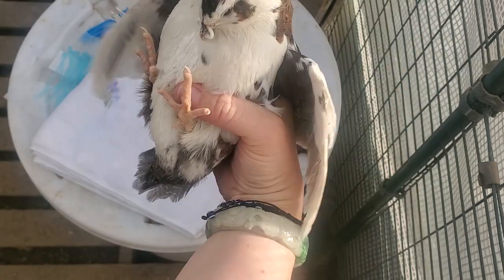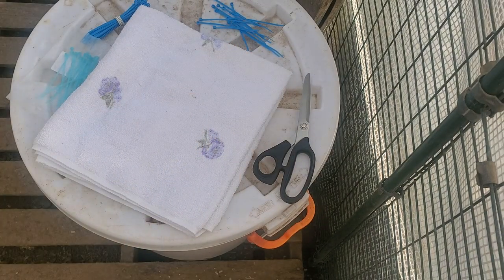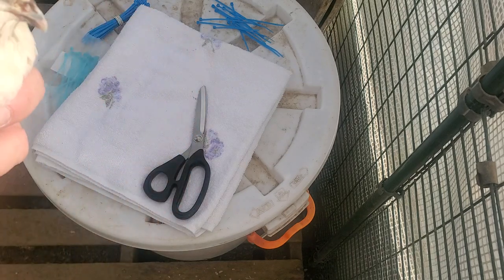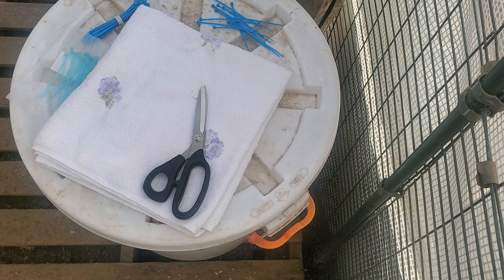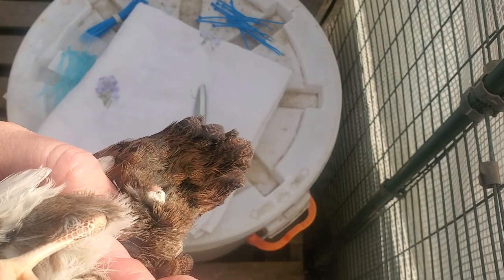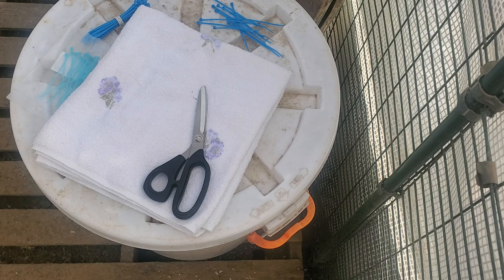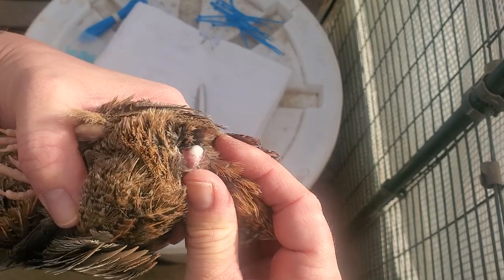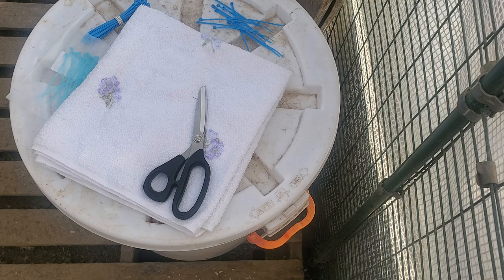Vent Sexing Quail. Boys are Sexually Mature-Girls aren't Layin'. Wasn't prepared-still informative!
Spur of the moment decided to vent sex & film. I'm trying to film as I progress through my quail season, but thinking about it when things are so busy & spur of the moment doesn't lead to great videos, but still informative...I hope 😶 ❤️ Crystal backyardfarming backyardquail homesteading coturnixquail quail quaileggs selfsufficient incubating quailchicks quailfarming @CrystalsQuailandCockTails